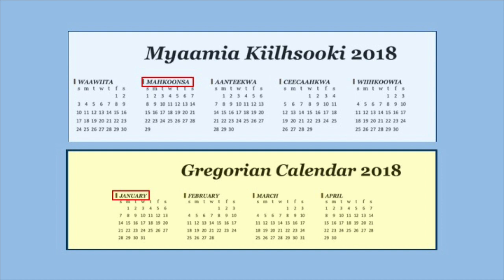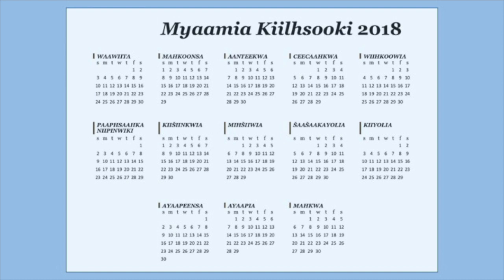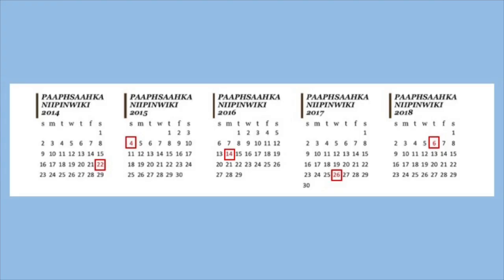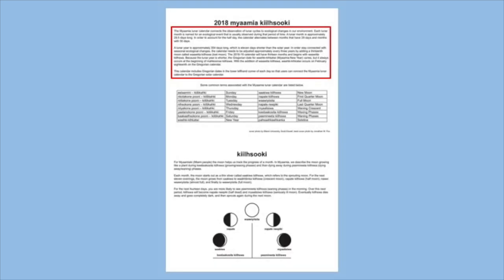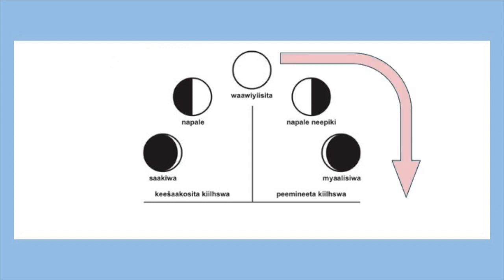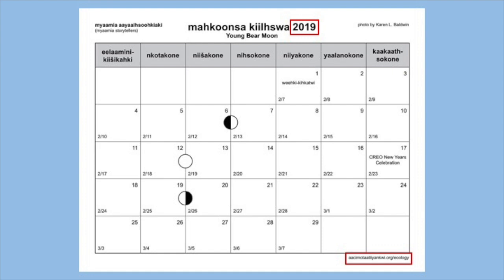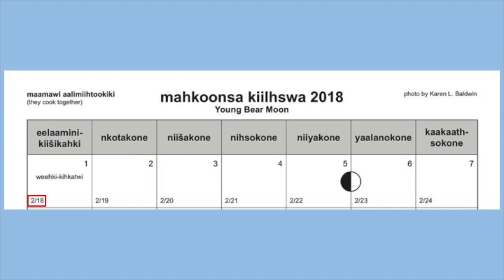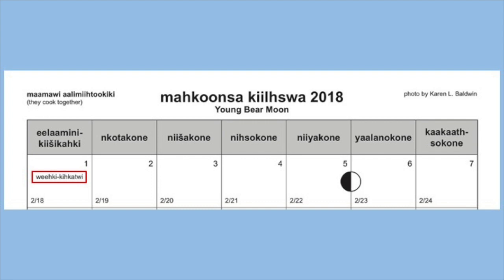Myaamia Kiilhsooki 'Myaamia Lunar Calendar' Explanation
In this video, you will learn how Myaamia Kiilhsooki differs from a Gregorian calendar, can be used, follows the progress of the lunar cycle, and represents Myaamia ecological connections.